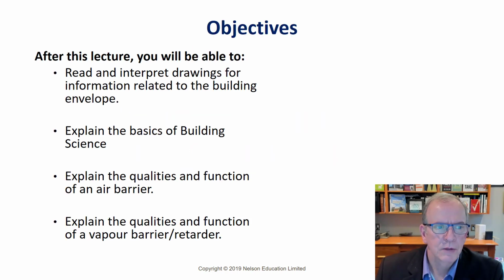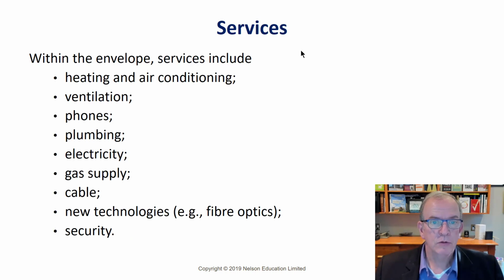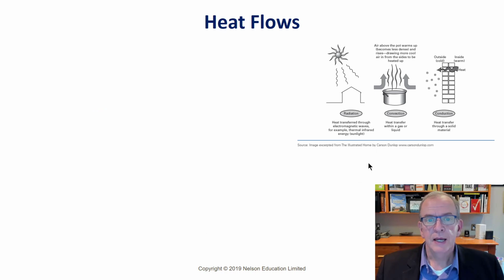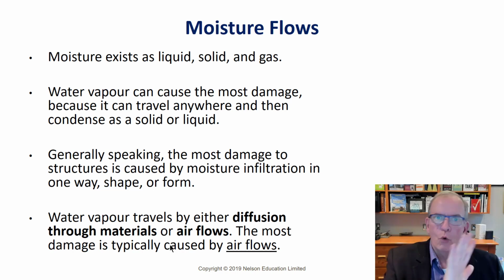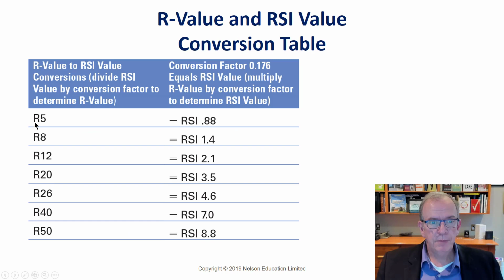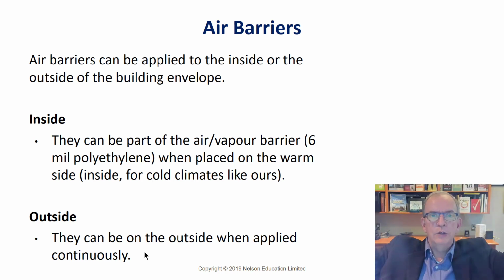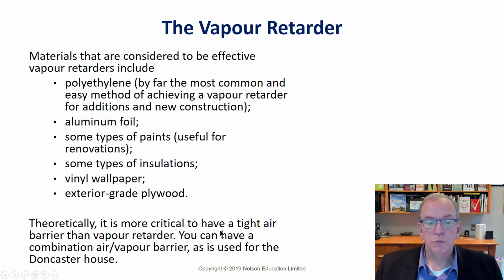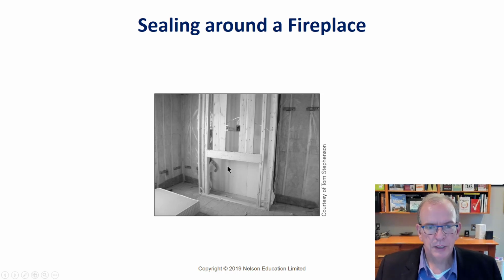Lecture 8A Building Envelope intro to Building Science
In this video Tom Stephenson introduces the building envelope and building science principles as applied to residential construction.  Air and Vapour Barriers are discussed in detail.  The concept of the house as a system is also explained and detailed.